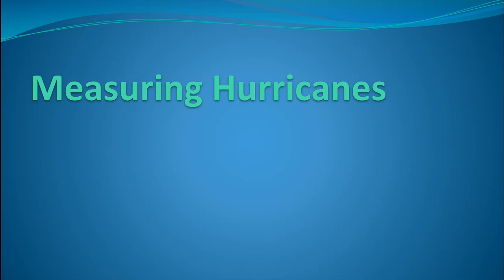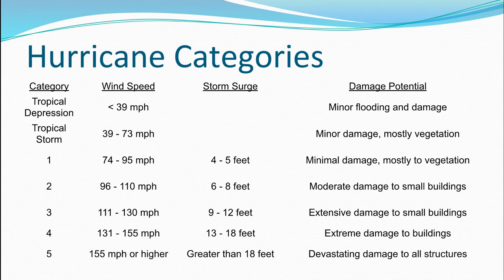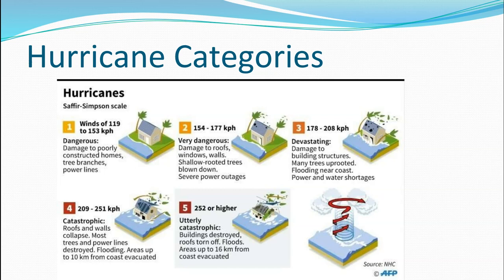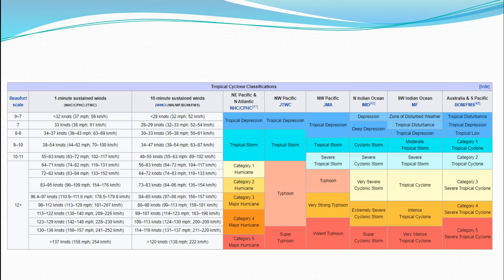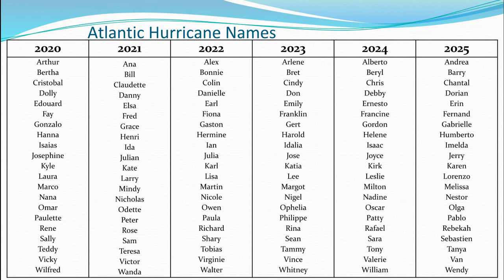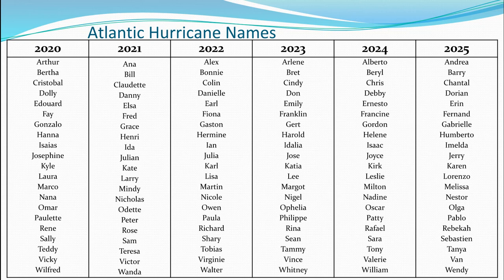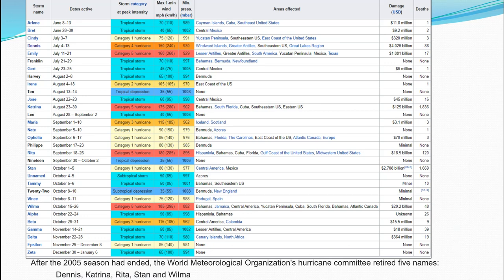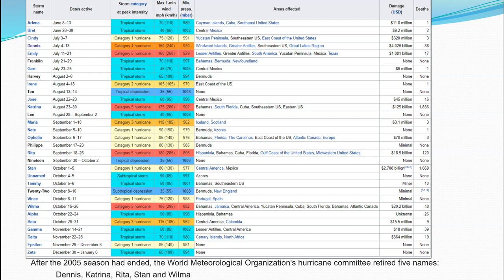Hurricanes Categories and Names